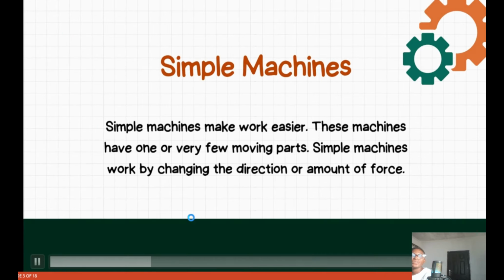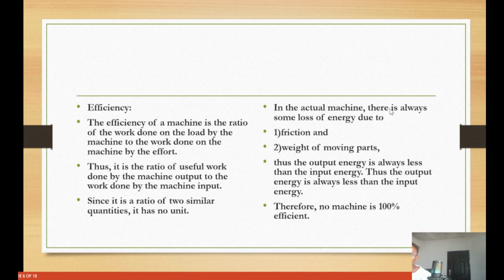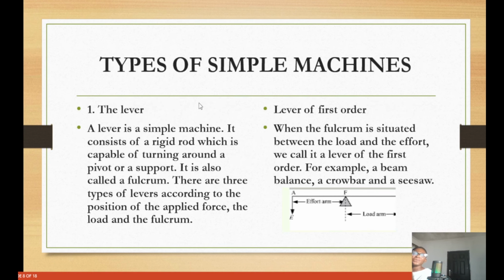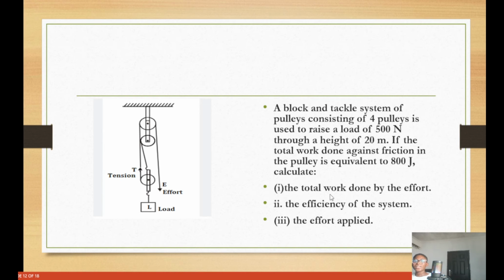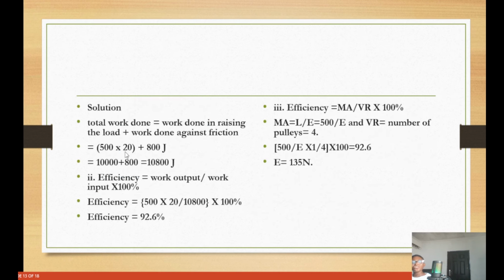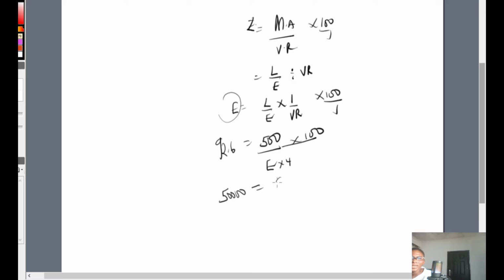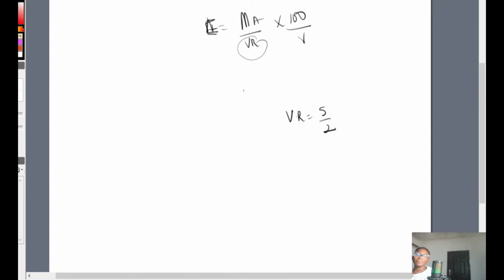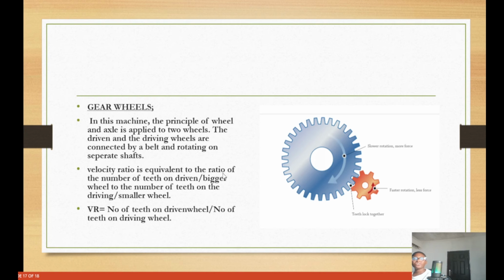EFIWE JAMB PHYSICS: SIMPLE MACHINES